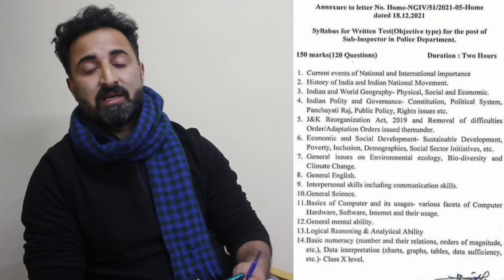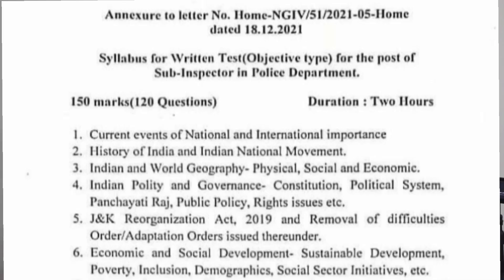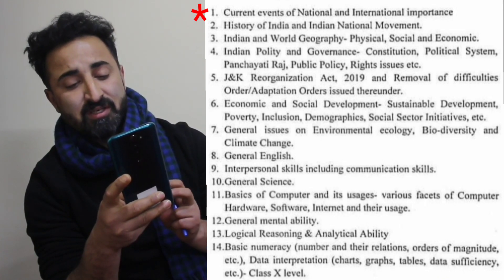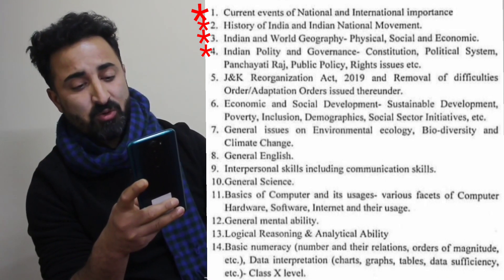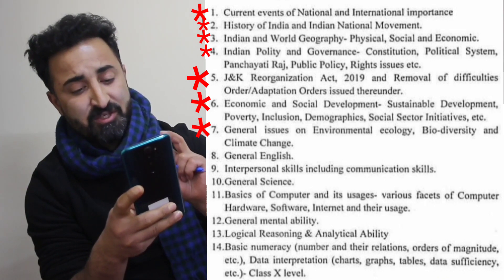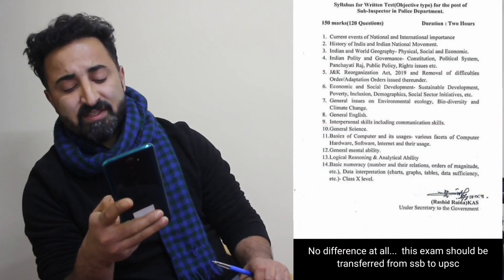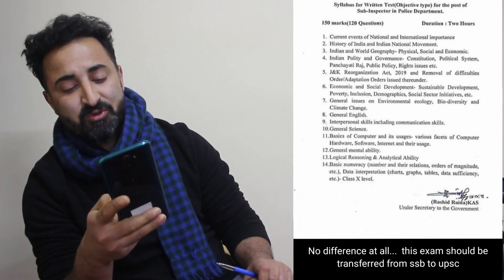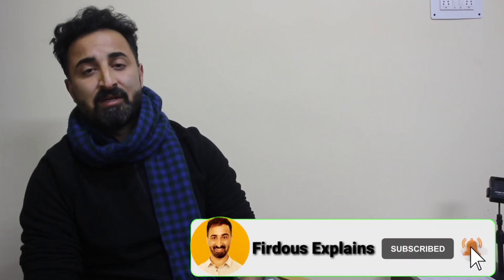JKSSB SI POLICE Full Syllabus CLASSES | CRACK JKSSB SI POLICE at Home | Firdous Explains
Jkssb has recently advertised 800 posts of Sub-inspector in police department. There is very high competition among the candidates. Many lack guidance and study material to crack this exam. Firdous Explains has come up with an initiative to help such candidates by providing quality material by in depth study of the topics in the syllabus.